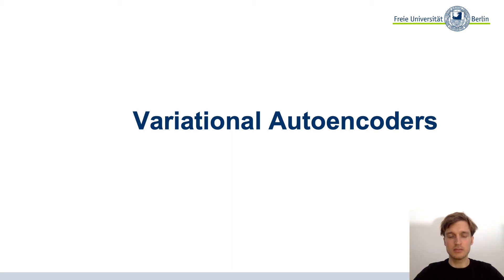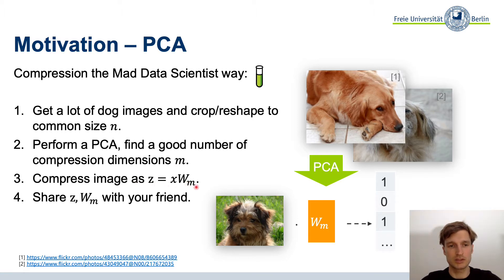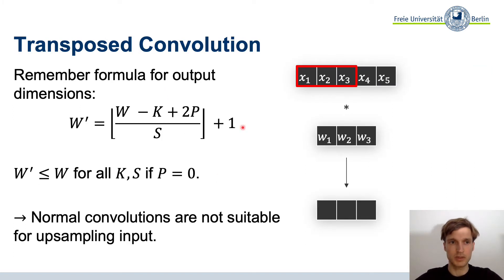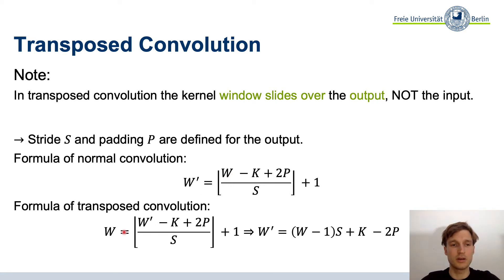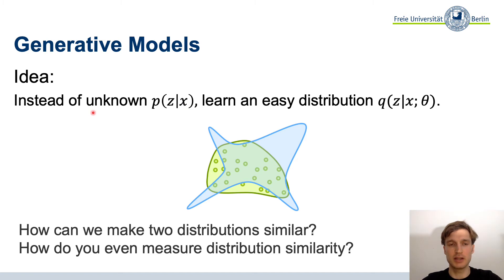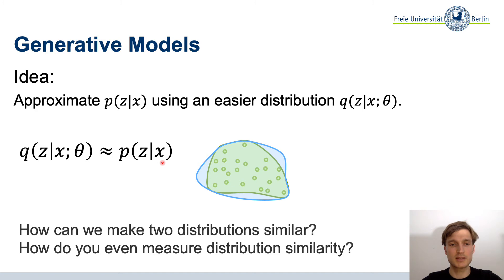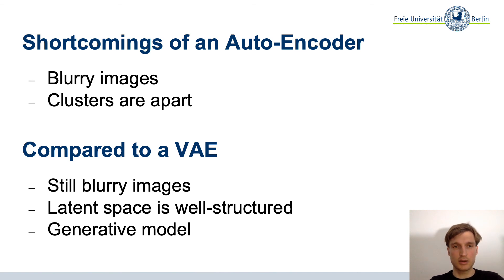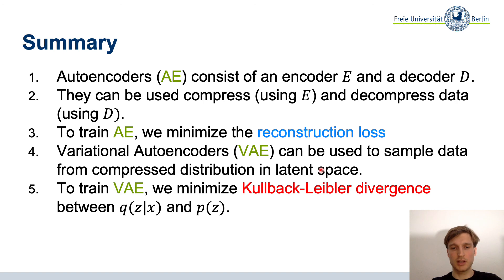11 Variational Autoencoders VAEs - Machine Learning - Winter Term 20/21 - Freie Universität Berlin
I say "prior distribution" but meant "posterior distribution".